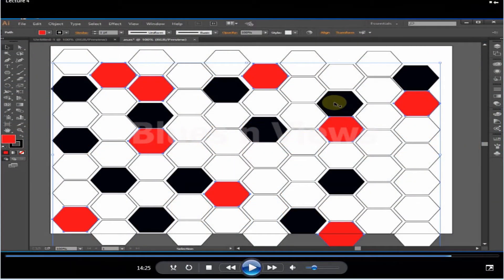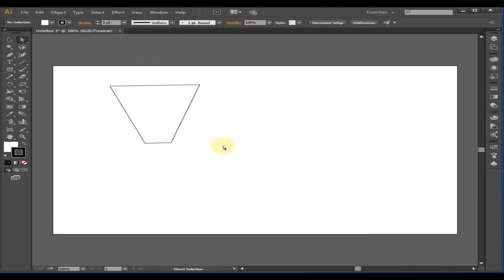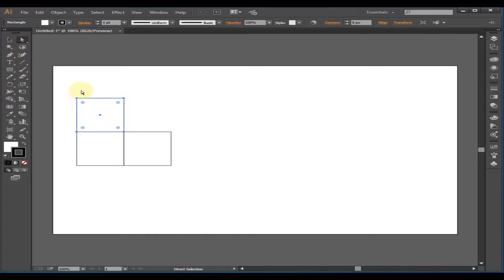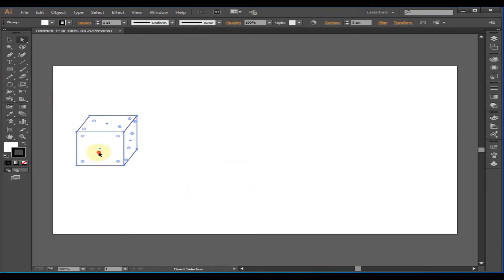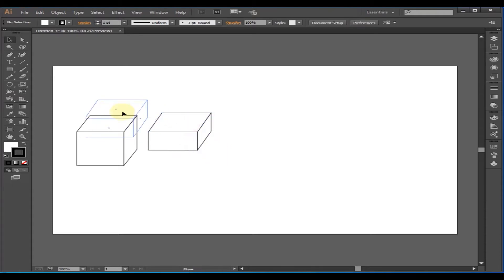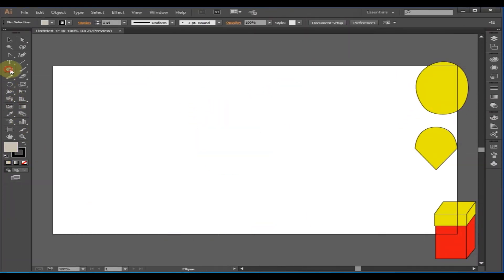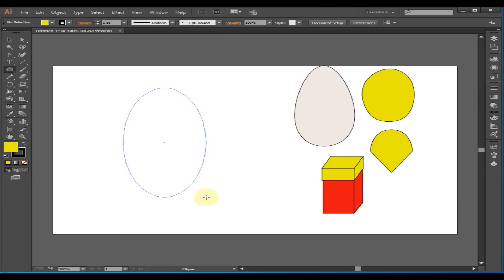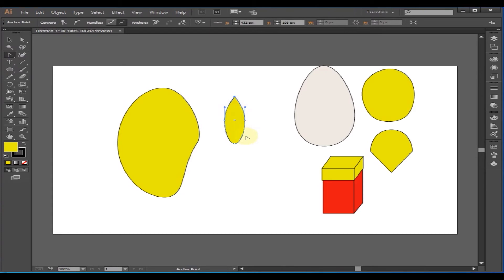Direct Selection Tool, Anchor point, Curve handles,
Adobe Illustrator Lecture 5,
Direct selection tool help us to modify Object by using anchor Points and Curve handles.